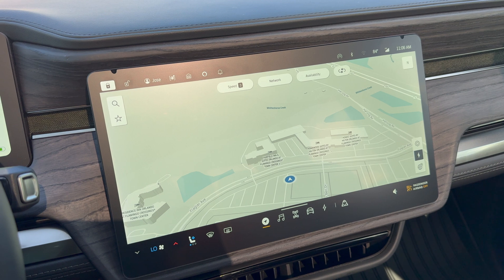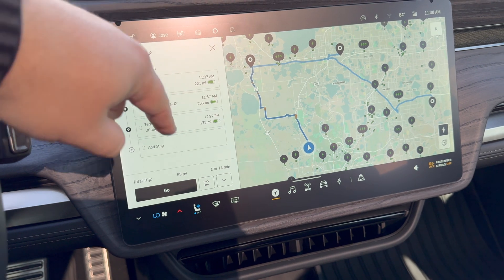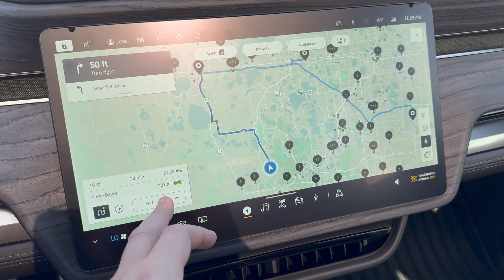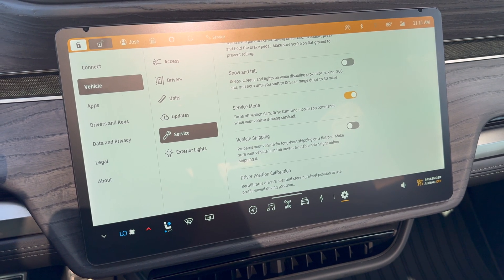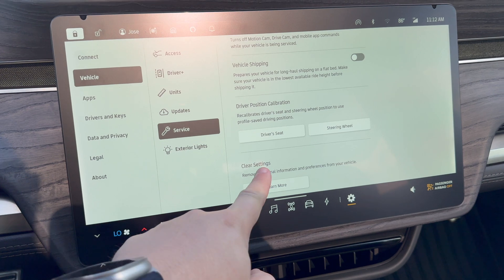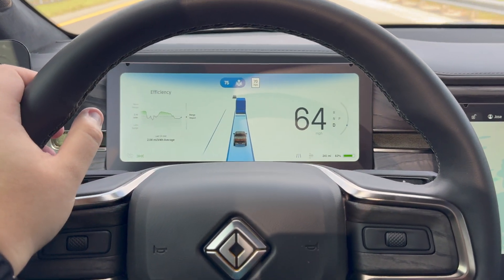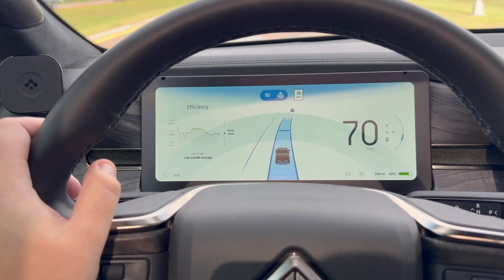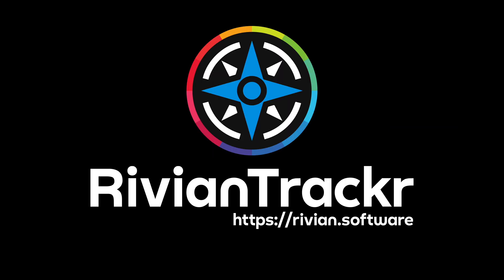Rivian Software Update 2023.46 Review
Rivian released a new software update 2023.46.

In this video, I walk you through some of the new changes that this update brings.

for the full release notes.

Follow me on X (formerly Twitter): @RivianTrackr
Follow me on Threads: @RivianTrackr